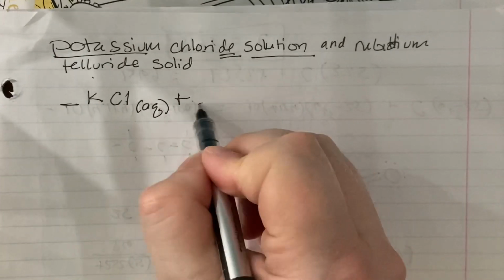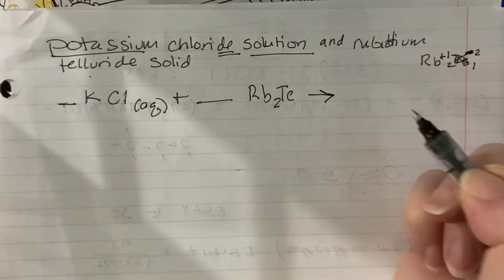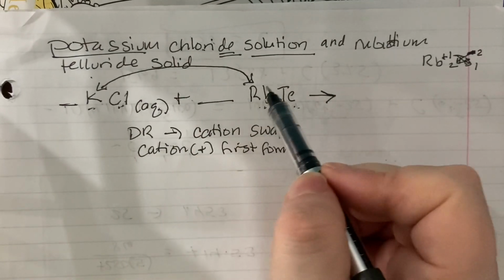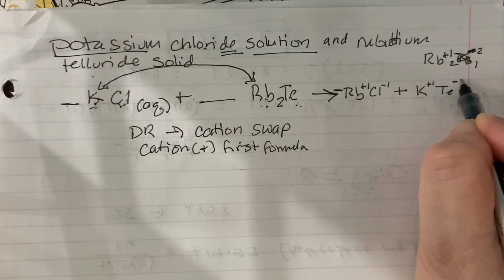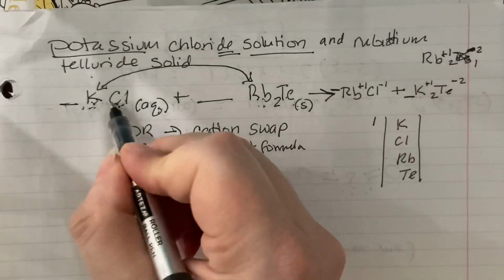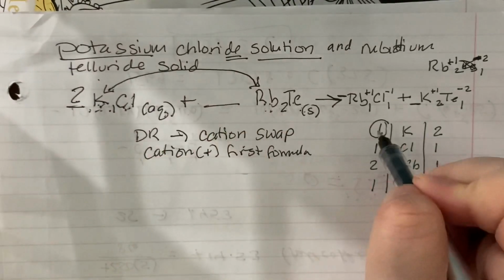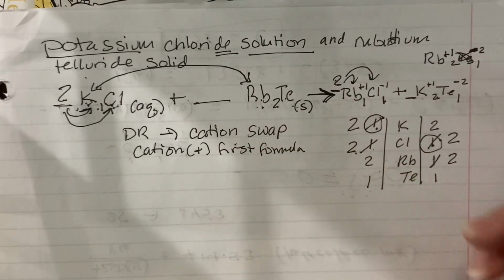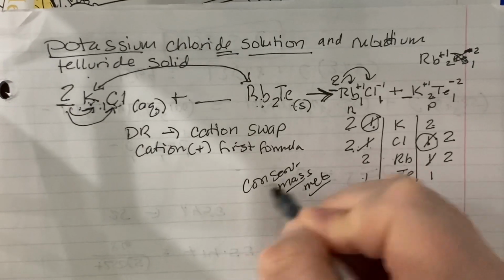Double replacement reaction predict products